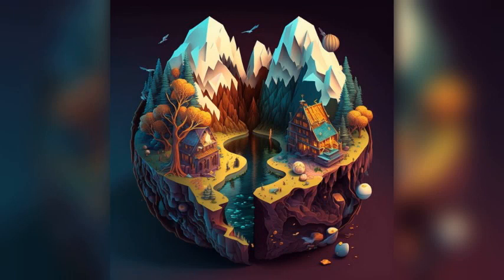Discover an Escape at La Rochelle, Paris